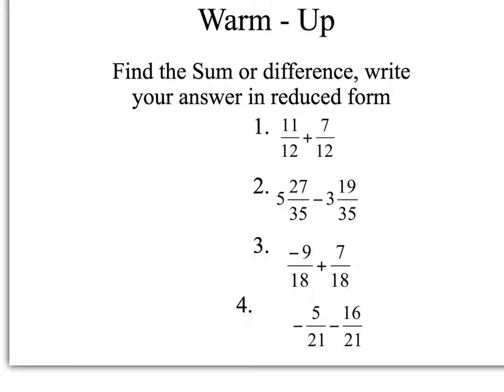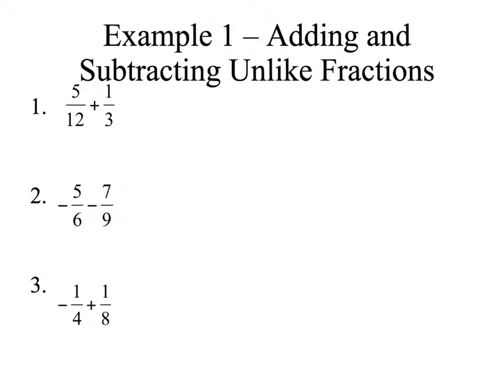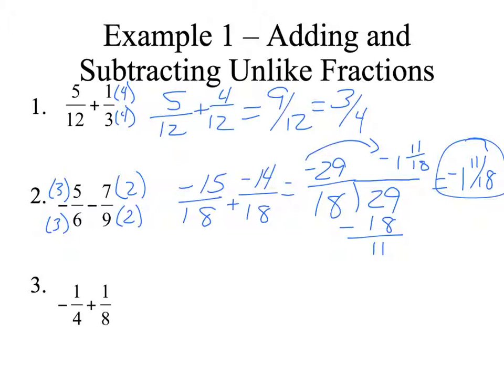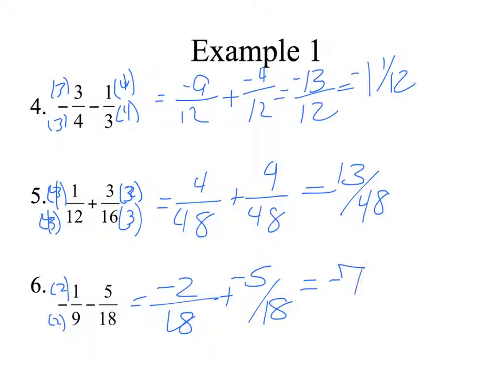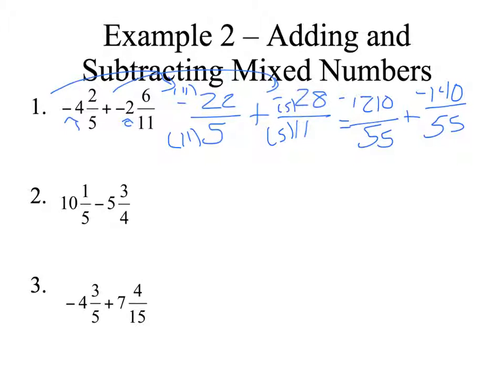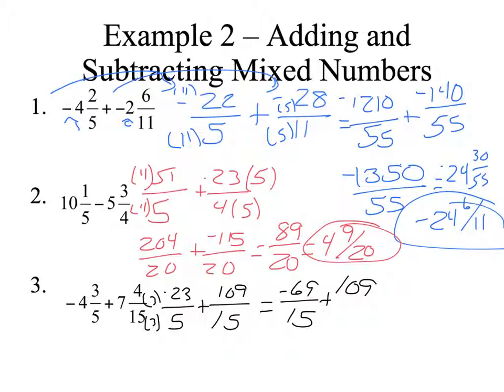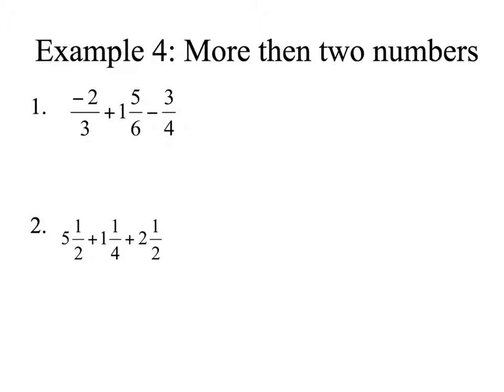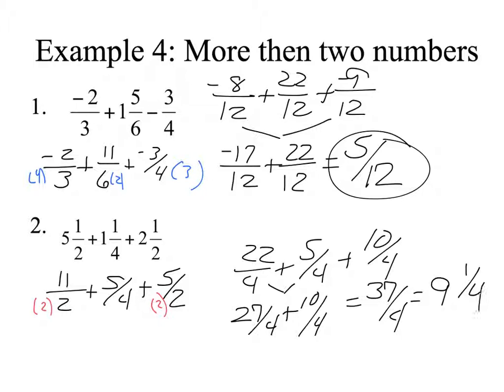Adding and Subtracting Fractions